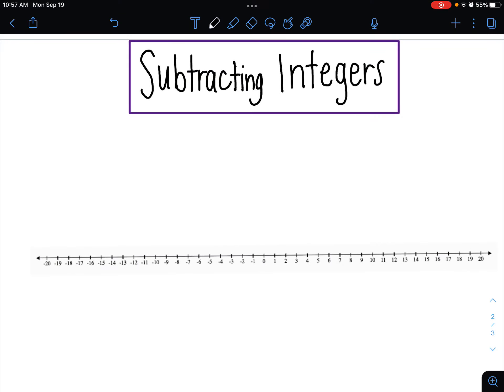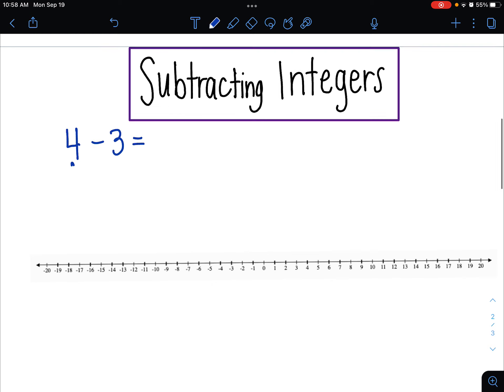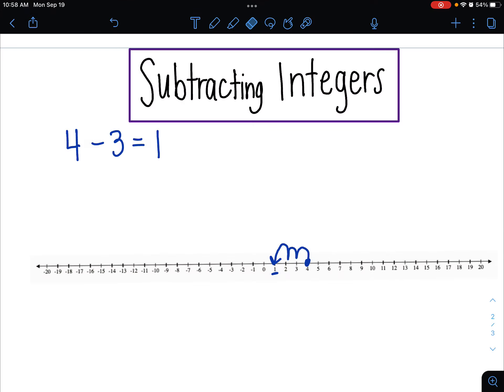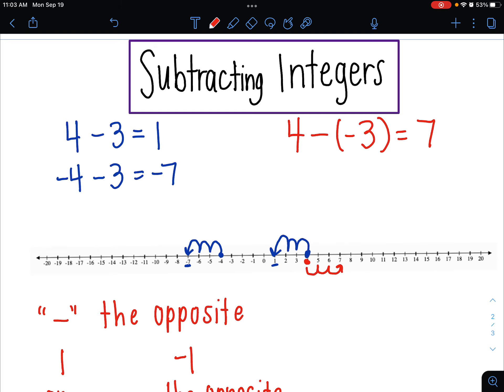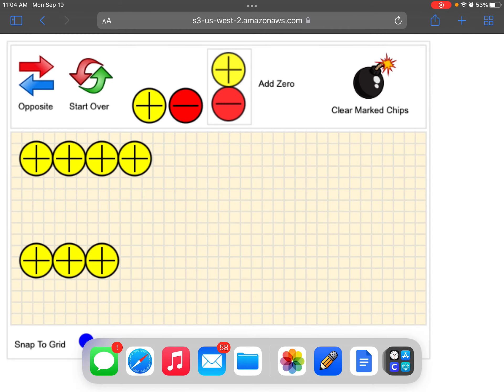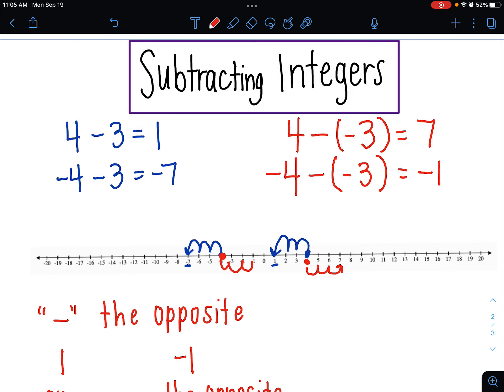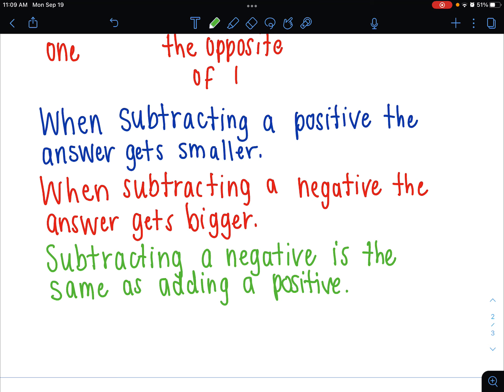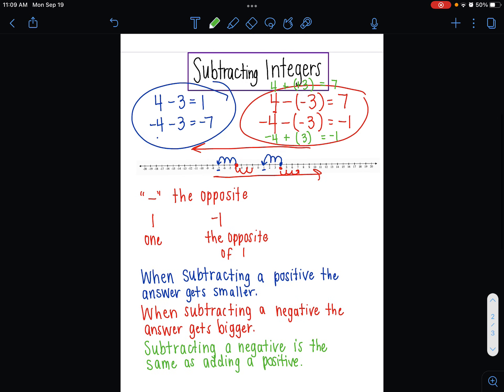Subtracting Integers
Using a number line and integer chips to represent integer subtraction.